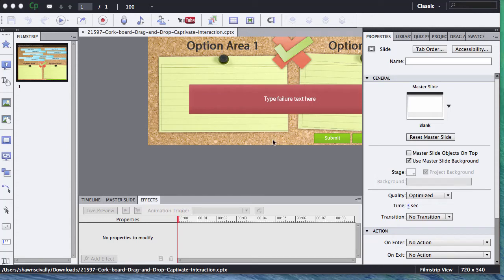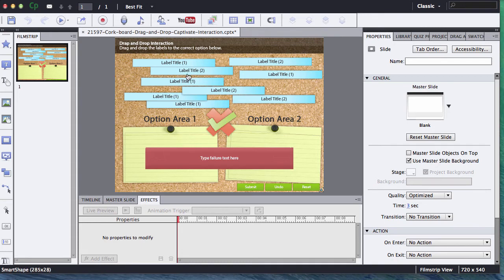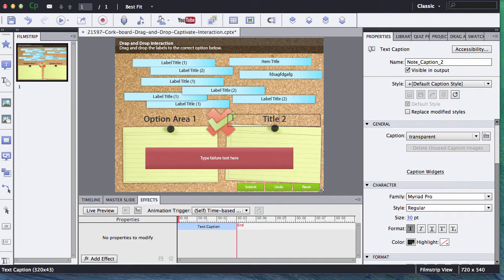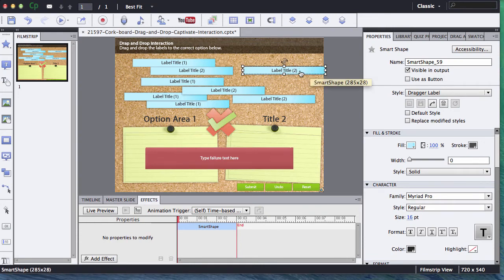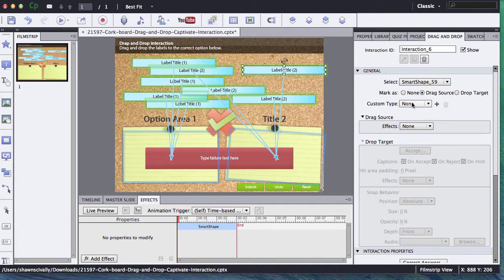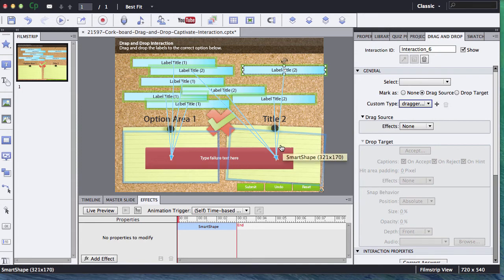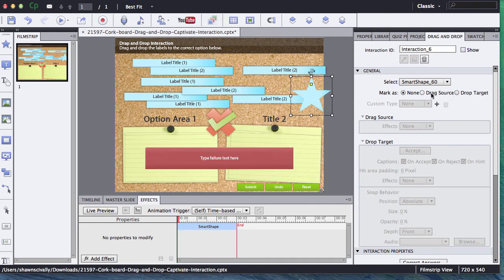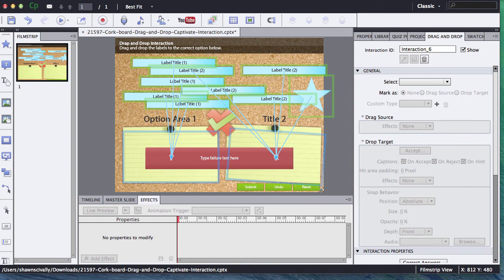How to Use our Captivate 7 Drag and Drop Interactions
Learn how to use adobe captivates drag and drop features.